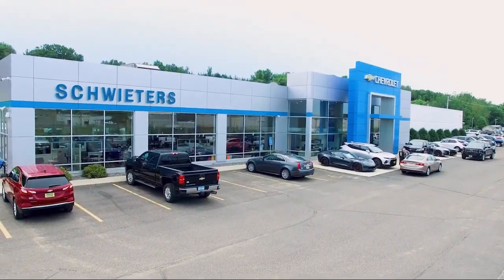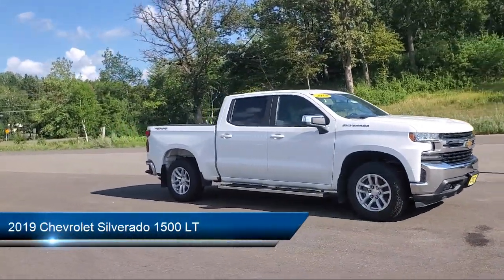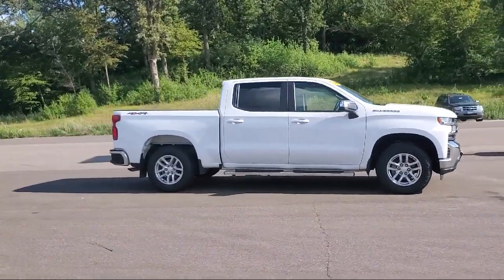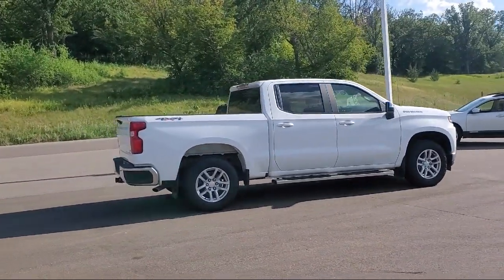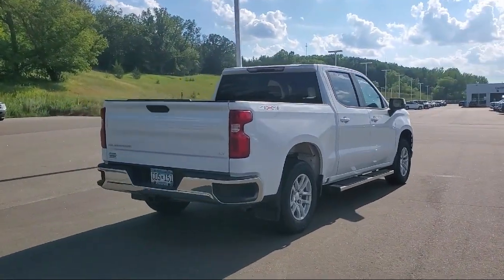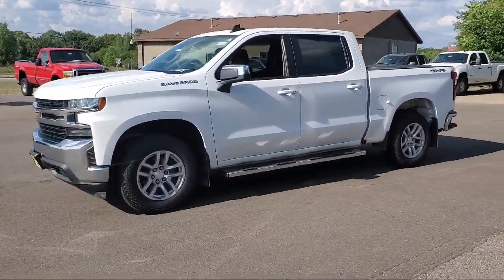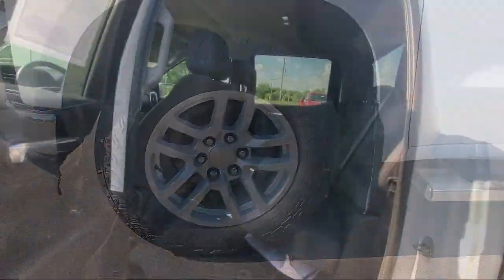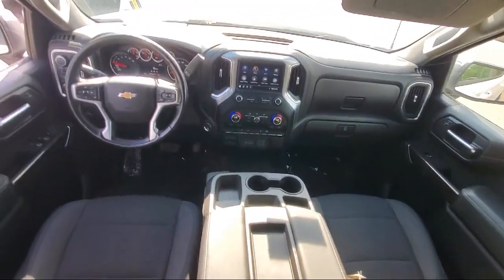2019 Chevrolet Silverado 1500 LT St. Cloud Sartell Waite Park Monticello Buffalo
2019 Chevrolet Silverado 1500 LT Stock Number: 230579A Vin:1GCUYDED4KZ141598.